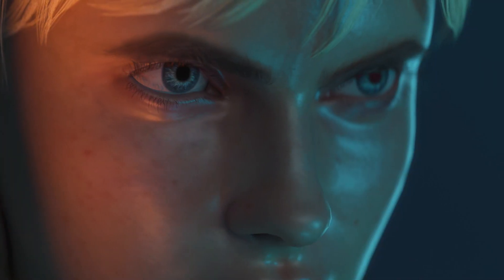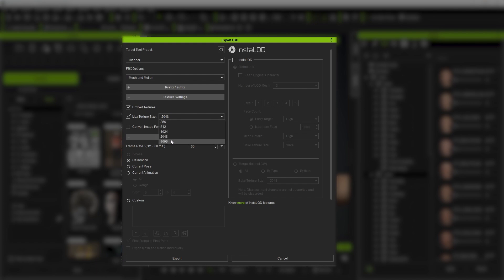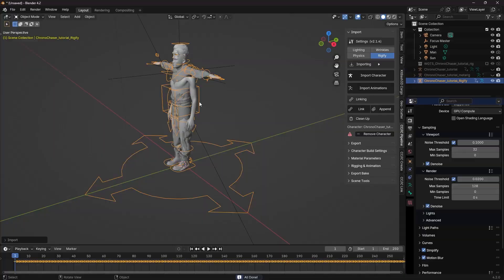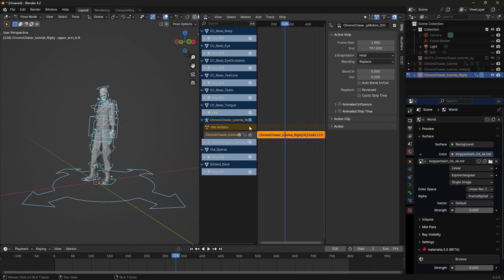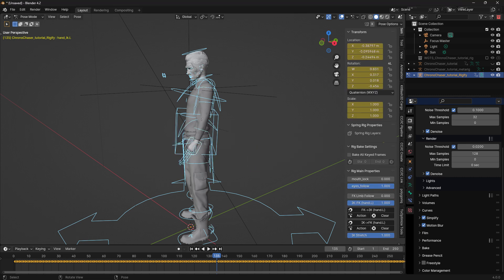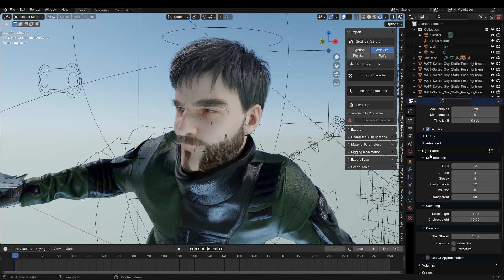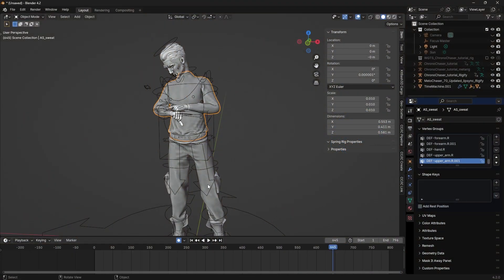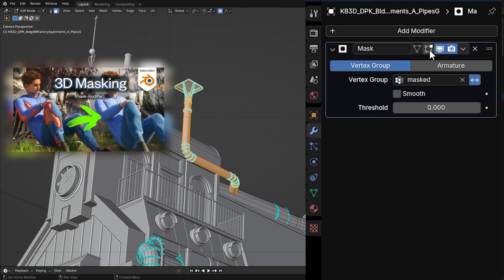Master Character Creator to Blender: Ultimate Auto Setup Guide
Director and 3D artist Onur Erdurak shares a seamless workflow between Character Creator 4, iClone, and Blender. His guide covers exporting characters, integrating motion capture data, and refining animations. Whether you're a beginner or an experienced artist, learn practical tips to enhance your skills and streamline your projects.